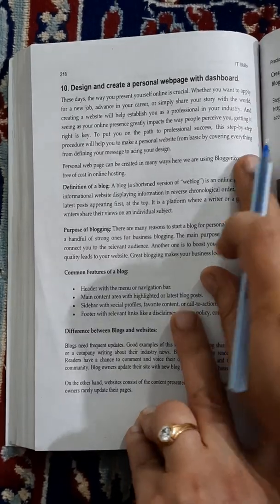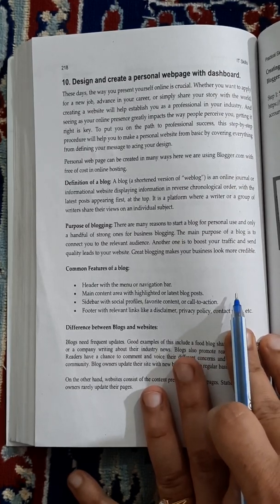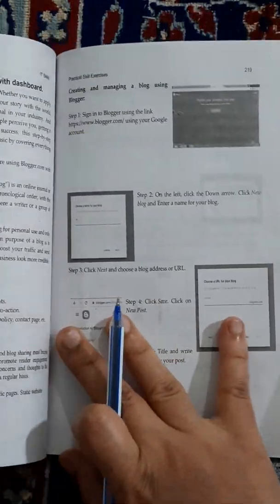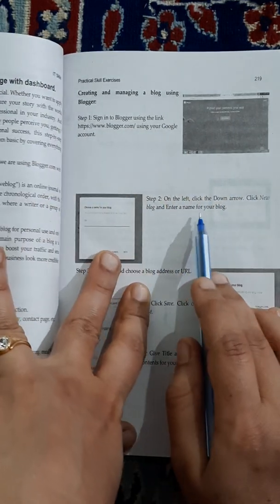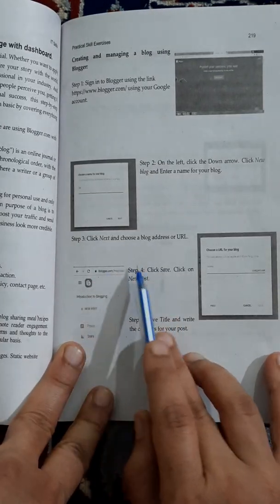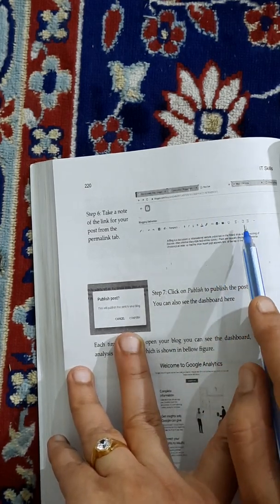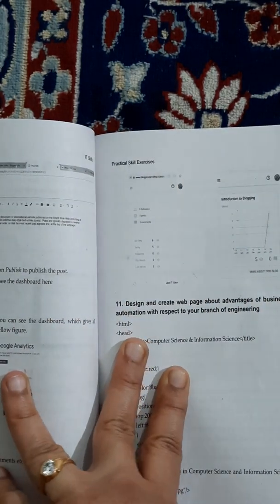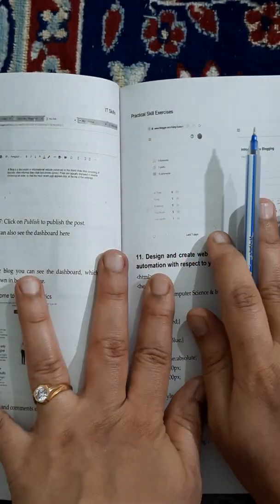IT SKILLS- LAB PROGRAM 10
Program: Design and create a personal website with dashboard.
Here we create Google Blog.
This is done as a part of Diploma DTE syllabus for I/II semester.

To buy from flipkart

Books are available in all leading book stores across Karnataka. Kindly contact publisher in case of any discrepancy in buying the book - Mr. Sujay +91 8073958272